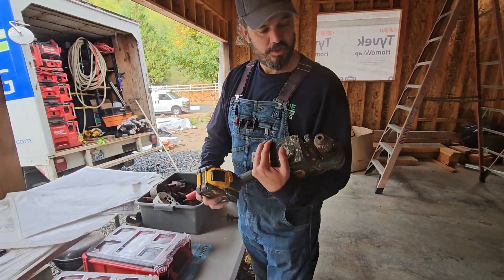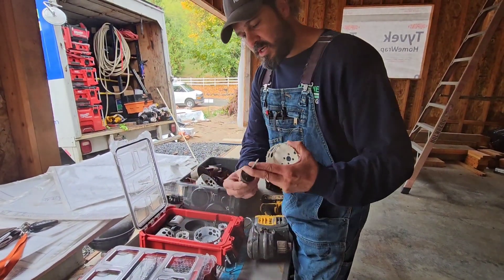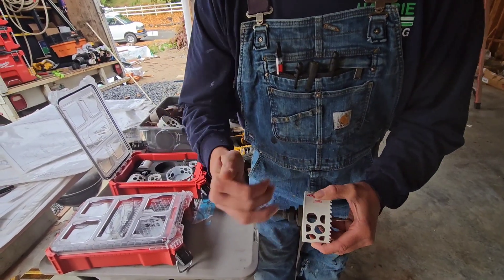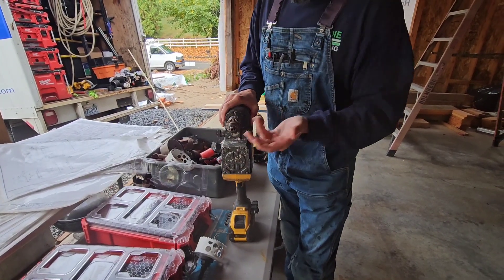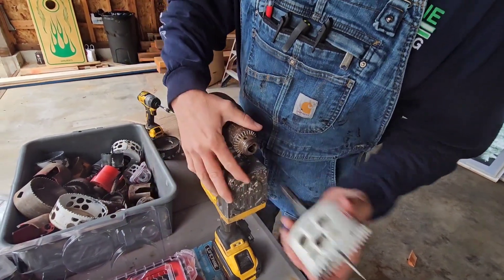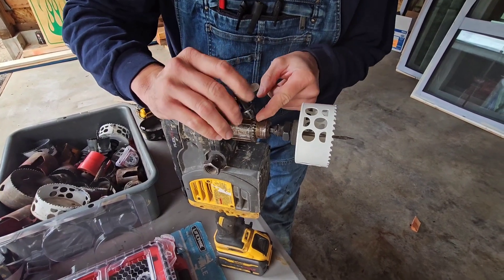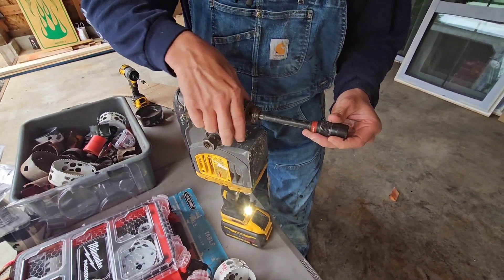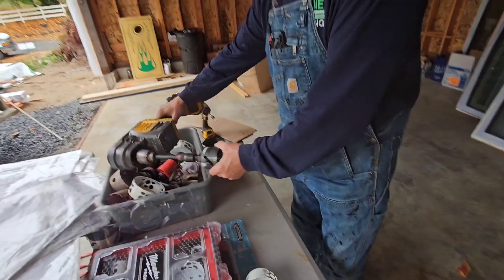Plumbing Apprentice Training Set up Dewalt Joist Driller for Hole Saw Cutting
There's no better Plumbing School then on the job training. Watch Learn Plumbing Channel and gain the skills necessary to become a great Plumber.